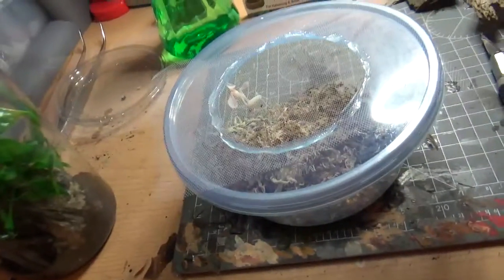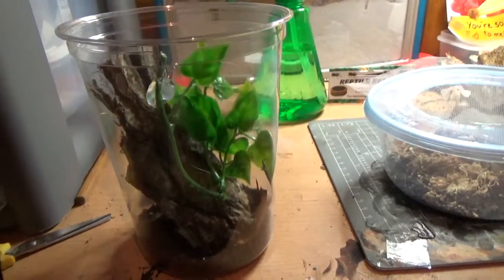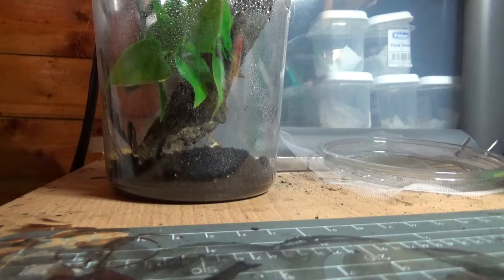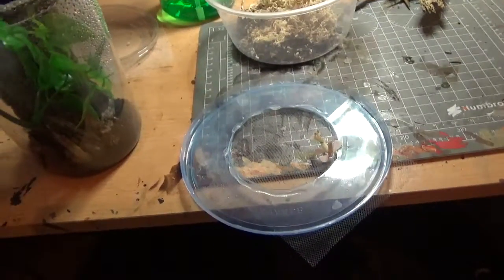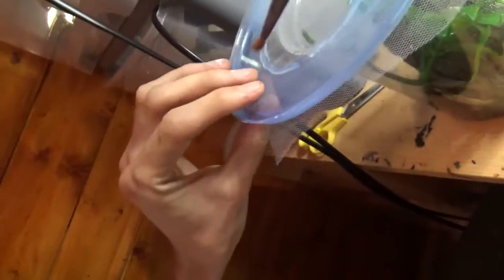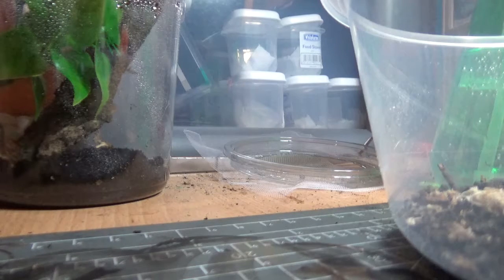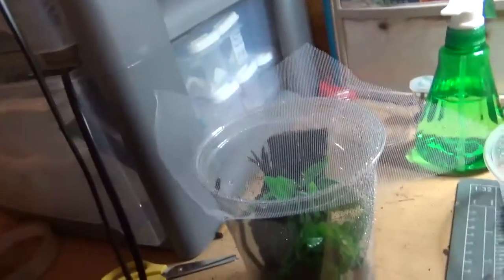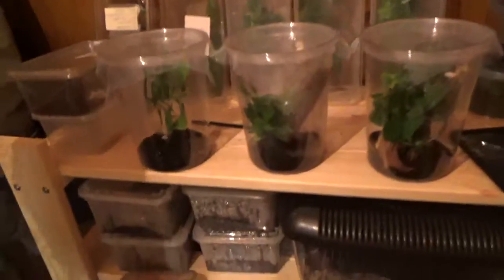rehousing orchid mantis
popping one of my orchids in a ney house that will last for the next few months